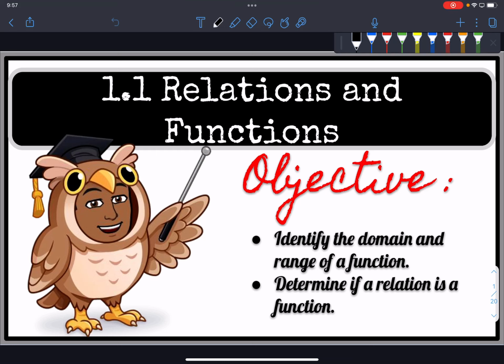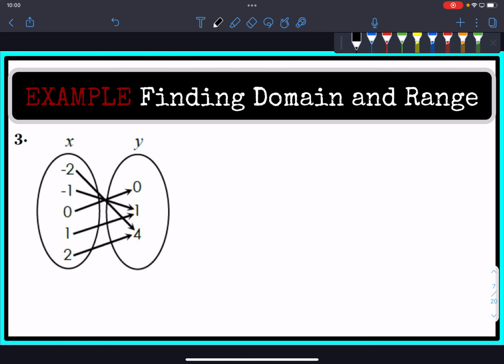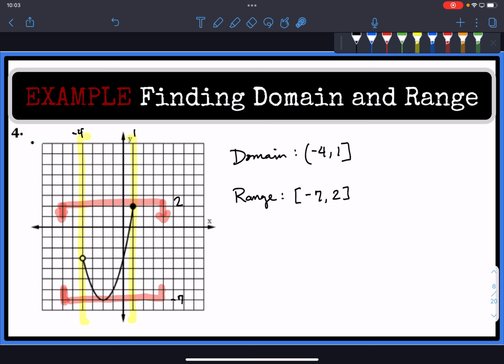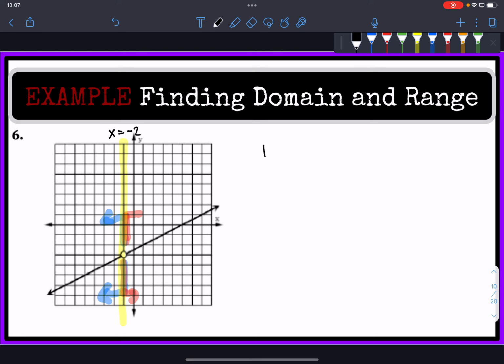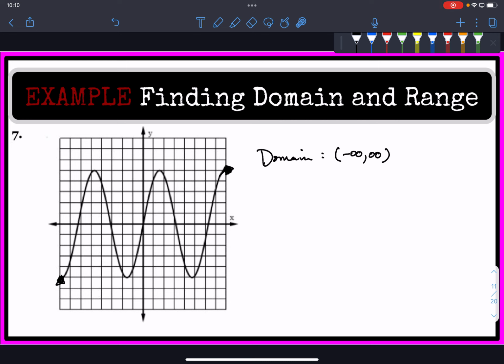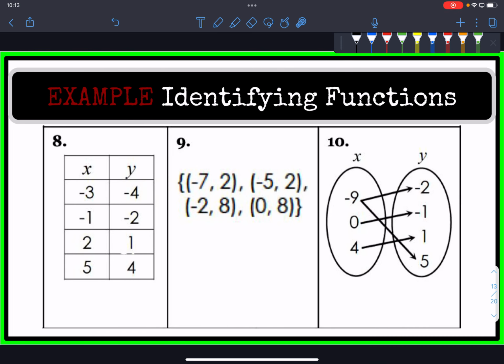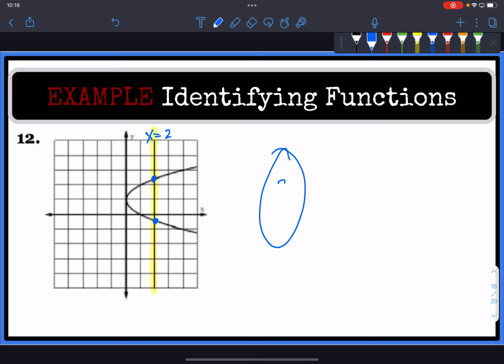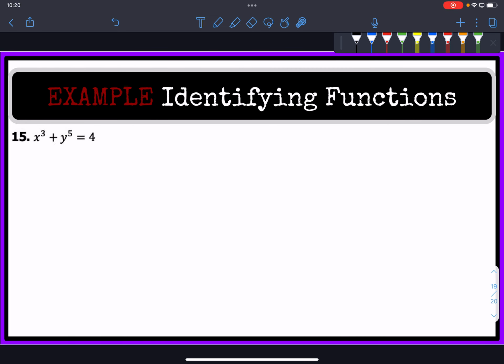1.1 Relations and Functions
@ElProfePantera Video to complete notes for Section 1.1